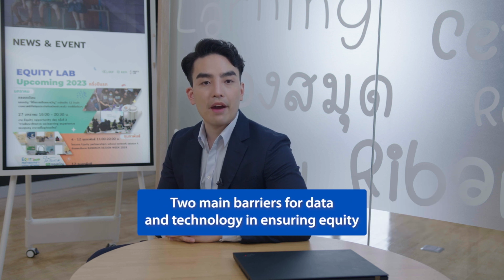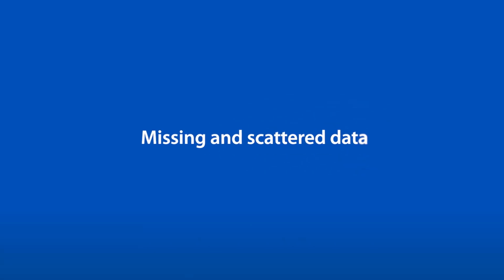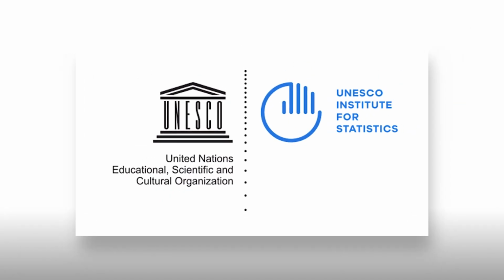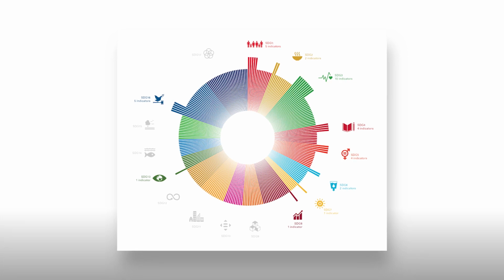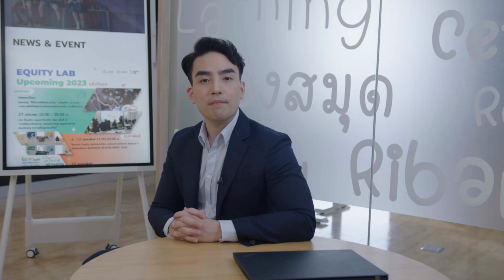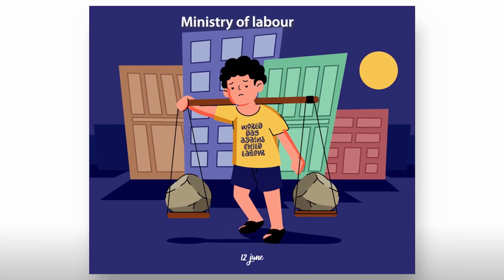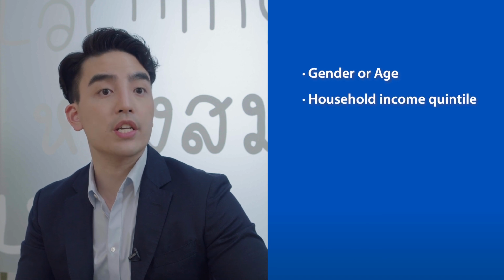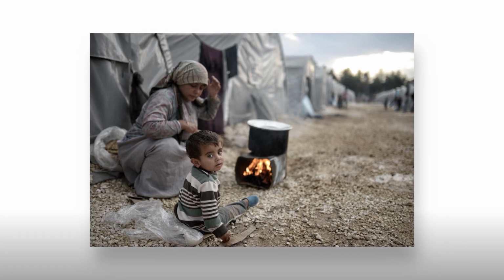What are the data and technology gaps regarding equity in education?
In this video,  you will be exploring challenges related to data and technology to answer the focus question:

What are the data and technology gaps?